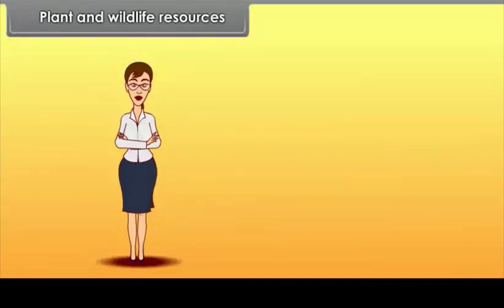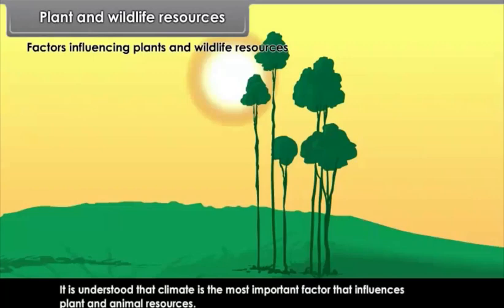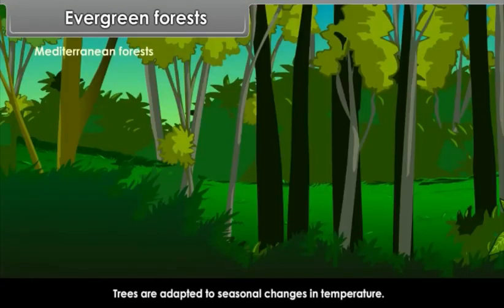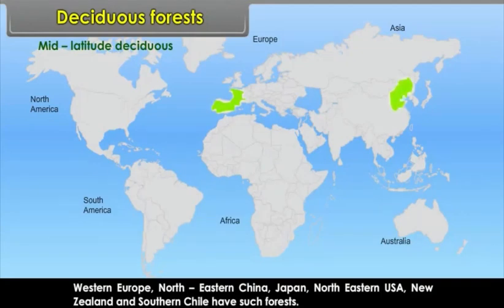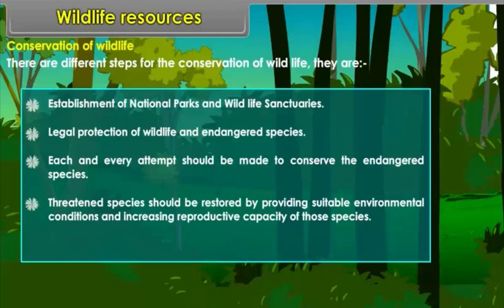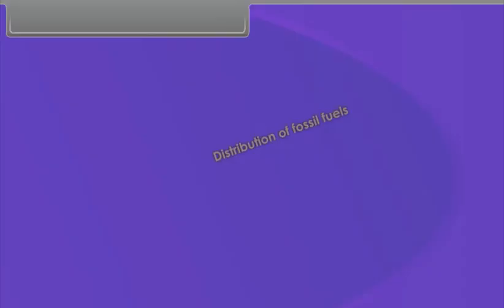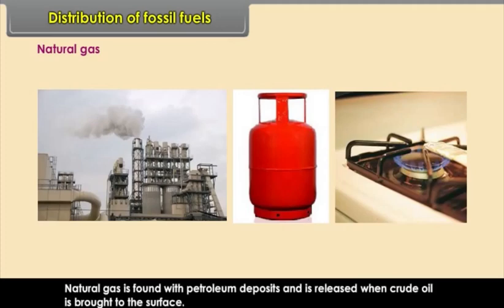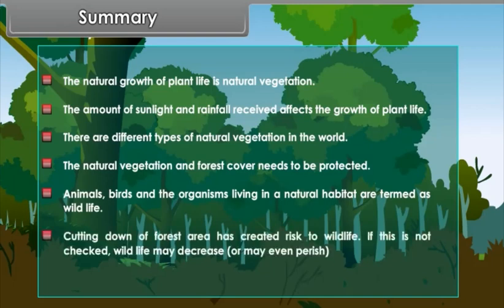8 July 2025